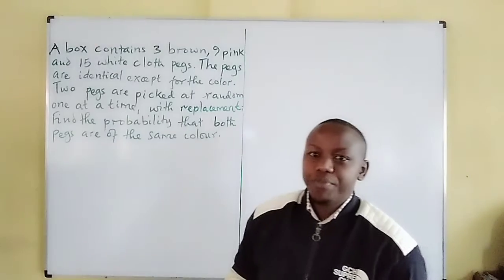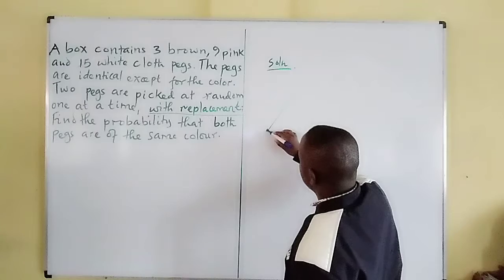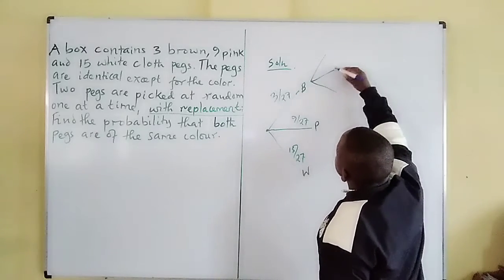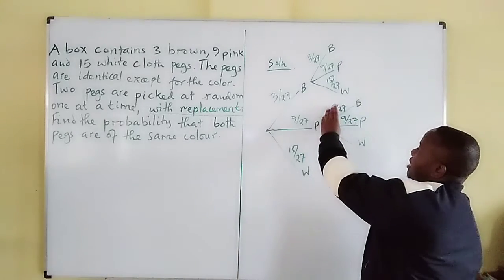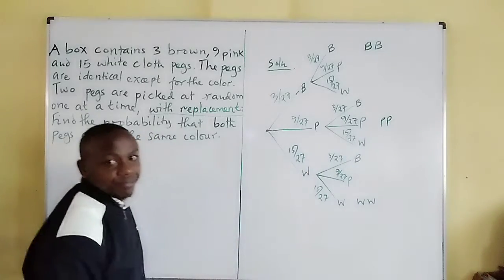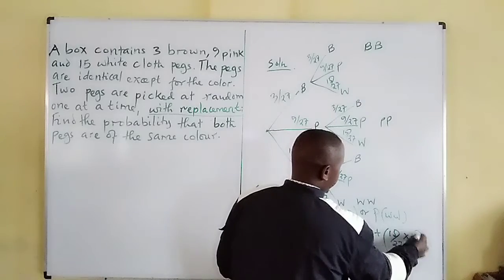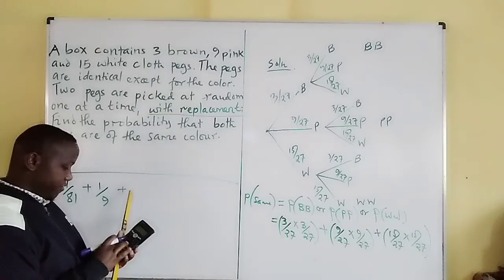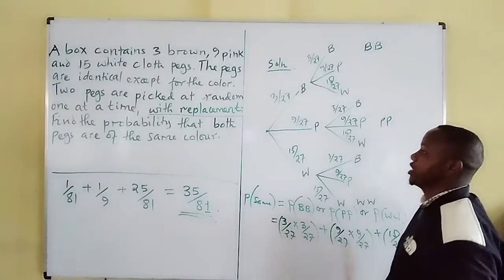SirKatum: PROBABILITY, PICKING WITH REPLACEMENT.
picking with replacement